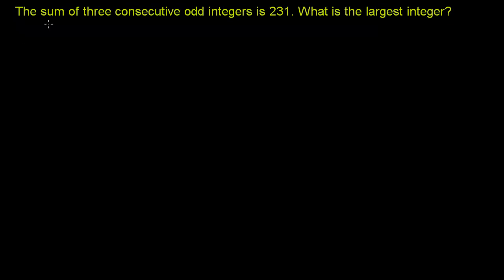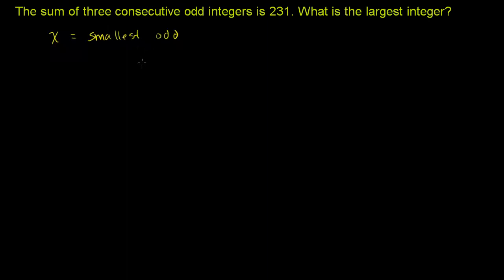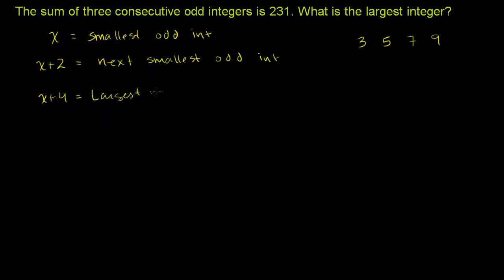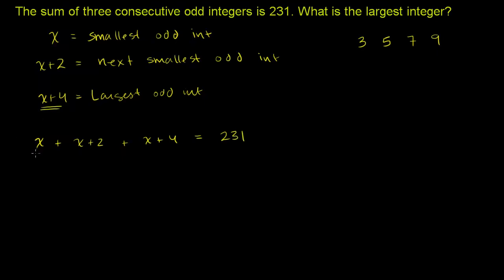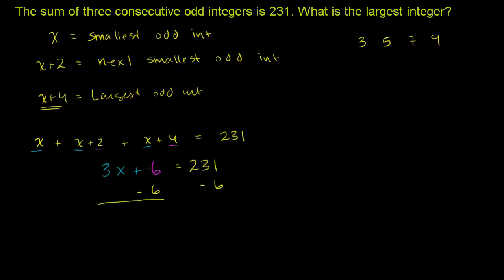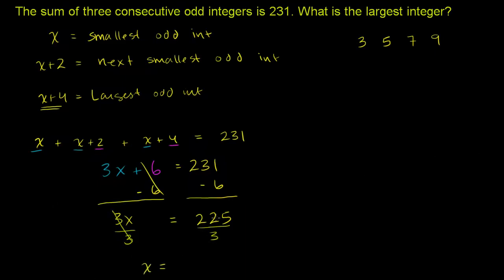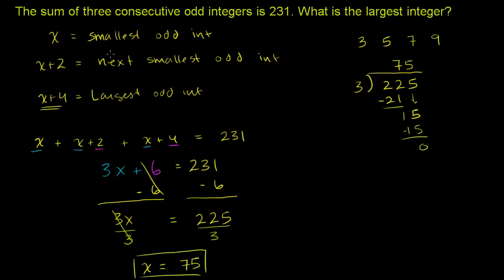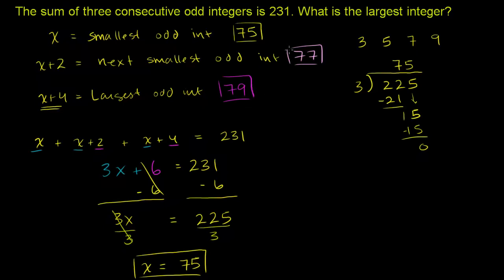Math Grade 8 - Sum of integers challenge